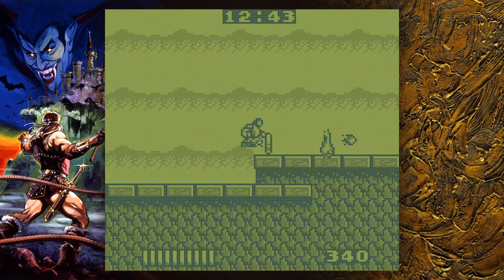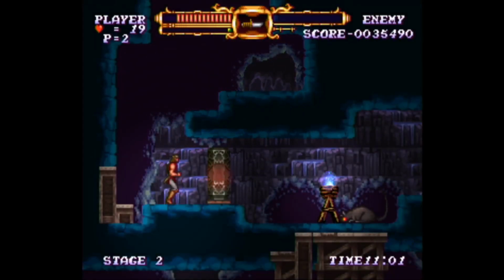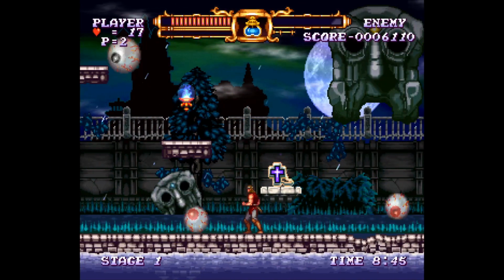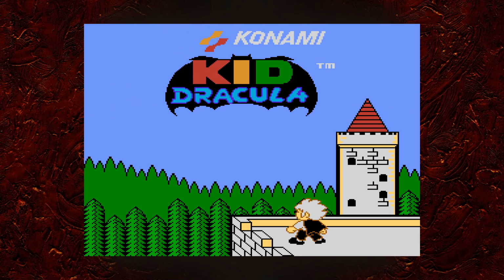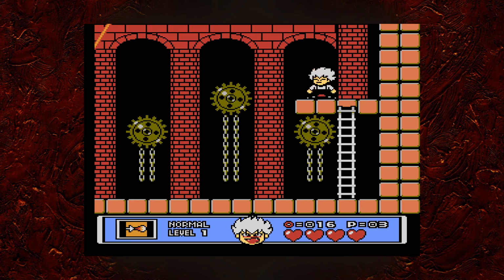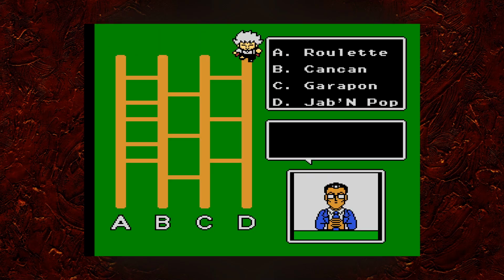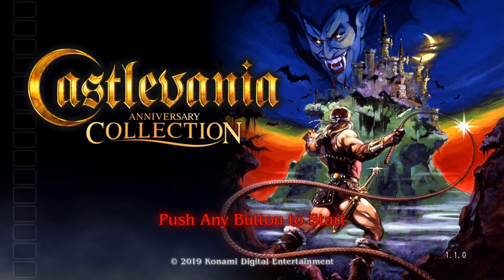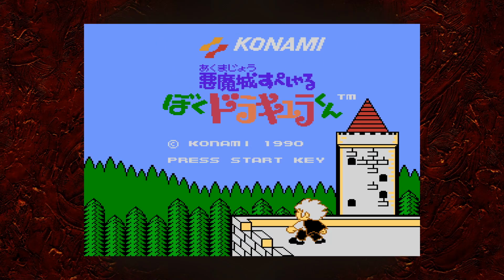Castlevania Anniversary Collection Review (Part 3 - The Gameboy Duology & Kid Dracula)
Castlevania The Adventure Sucks